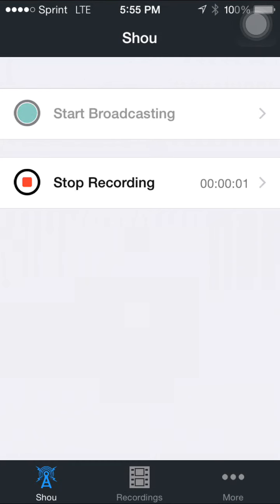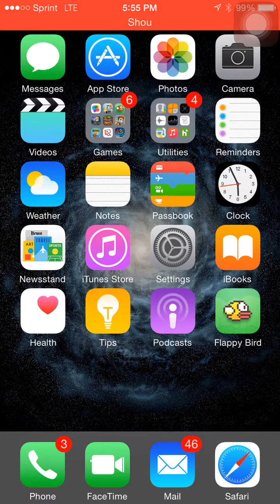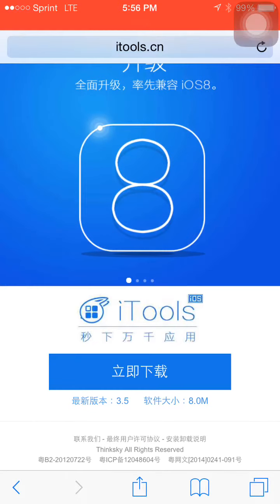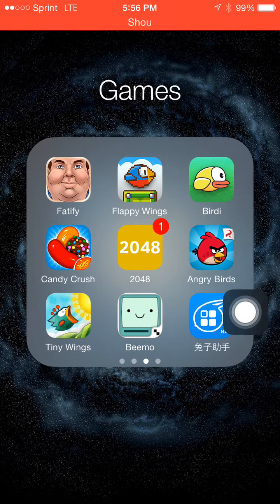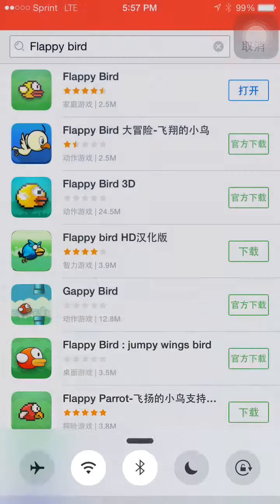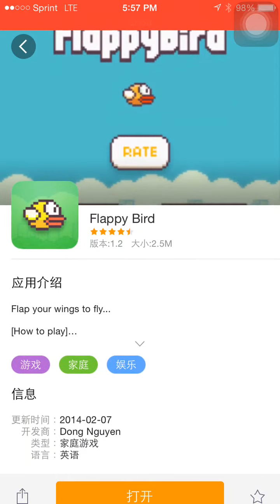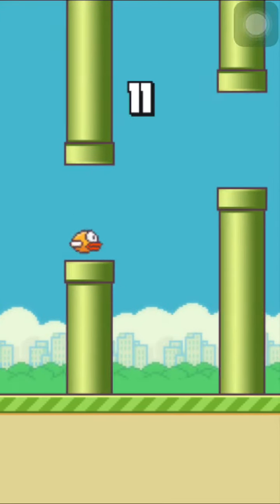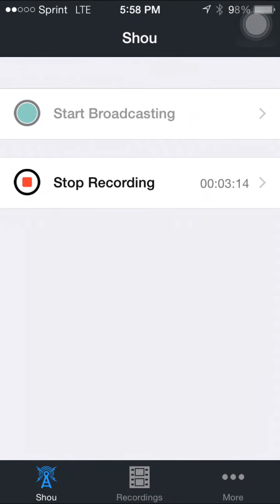How to get flappy bird December 15 2014 ios 8.1 WORKING no jailbreak or tongbu or 25pp or pgyer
How to get flappy bird working 2014 no tongbu or pgyer or 25pp or jailbreak